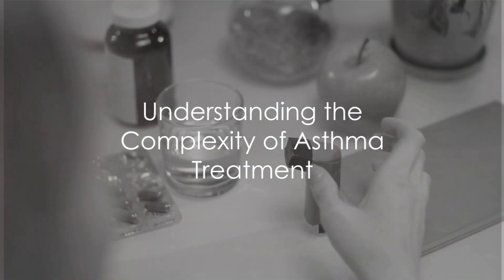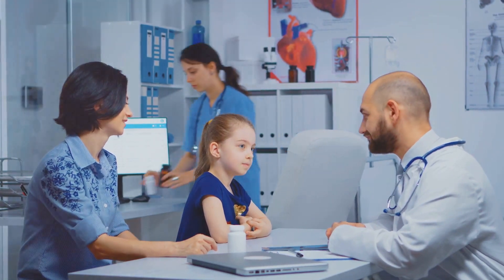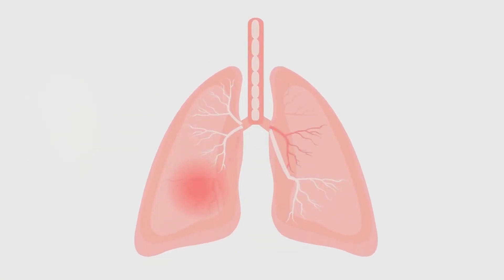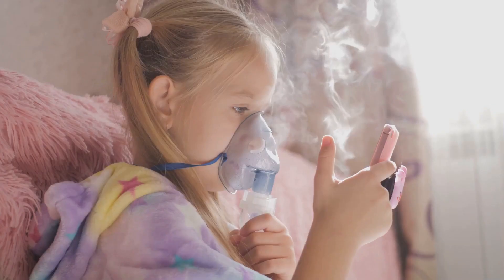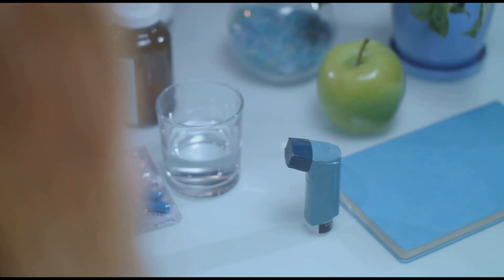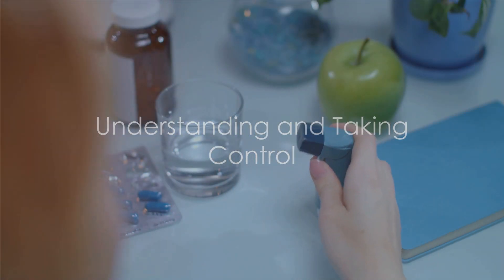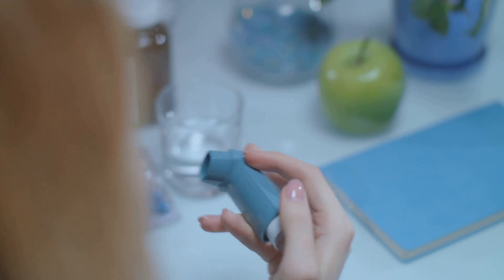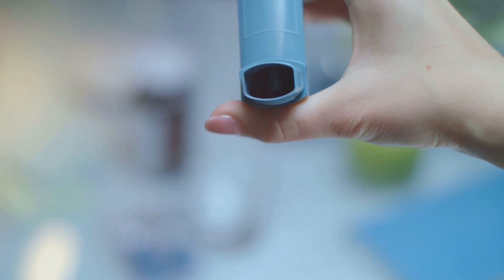Asthma - The Truth About Asthma Treatment Asthma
More than 480 million people around the world suffer from asthma, and around 350,000 people die from it each year. But why do people get asthma, and how can this disease be deadly?

Discover the truth about asthma treatment and how you can effectively manage this condition with our comprehensive guide theasthmacures. From understanding triggers to medication options, we cover it all in this video. Don't let asthma control your life, take control with the right treatment plan.

Discover the truth about asthma treatment in this comprehensive guide. From medication to lifestyle changes, we'll cover everything you need to know to effectively manage and control your asthma symptoms. Don't let asthma hold you back any longer - watch this video and learn how to master asthma treatment for good!

Get the facts about asthma treatment! This comprehensive guide will give you all the information you need to effectively manage and control your asthma. Say goodbye to theasthmacures and start mastering your asthma treatment today!

Allergen
Allergy
Alveoli
Antibiotic
Anticholinergics
Antihistamine
Anti-inflammatory
Asthma
Bacteria
Beta2-agonists
Breath sounds
Breathing rate
Bronchial tubes
Bronchioles
Bronchodilator
Bronchospasm
Carbon dioxide
Chronic disease
Cilia
Clinical trials
Contraindication
Dander, animal
Decongestant
Dehydration
Diaphragm
Dry powder inhaler (DPI)
Dust mites
Dyspnea
Exacerbation
Exercise-induced asthma
Exhalation
(HEPA) high-efficiency particulate air filter
Histamine
Holding chamber
Humidification
Hydrofluoroalkane Inhaler (HFA)
Hyperventilation
Immune system
Indication
Inflammation
Inhaler
Inhalation
Irritants
Leukotriene modifier
Medical history
Metered dose inhaler (MDI)
Mold
Monitoring
Mucus
Nasal spray
Nebulizer
Non-steroidal
Oxygen
Peak Expiratory flow rate
Peak flow meter
Personal best peak expiratory flow (PEF)
Pneumonia
Pollen
Pollen and mold counts
Productive cough
Puffer
Pulmonary function tests (PFTS)
Pulse oximetry
Respiration
Sinuses
Spacer
Spirometry
Sputum
Steroid
Symptom
Theophylline
Trachea
Triggers
Vaccine
Wheezing

The Truth About Asthma Treatment Asthma